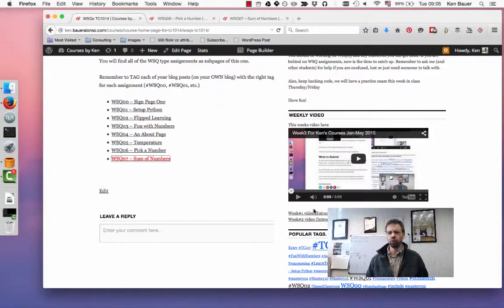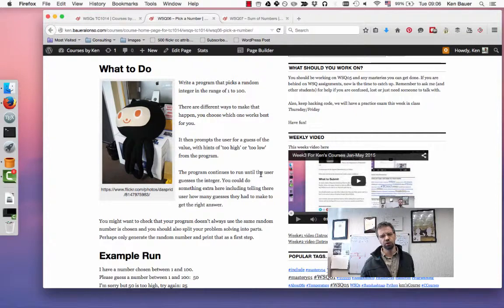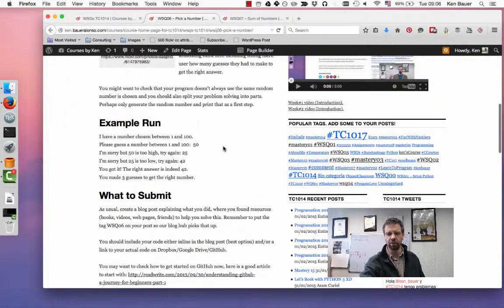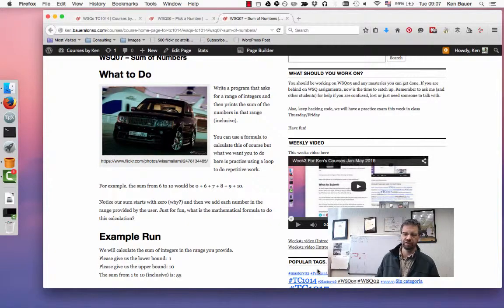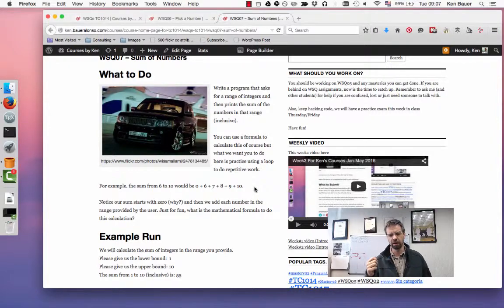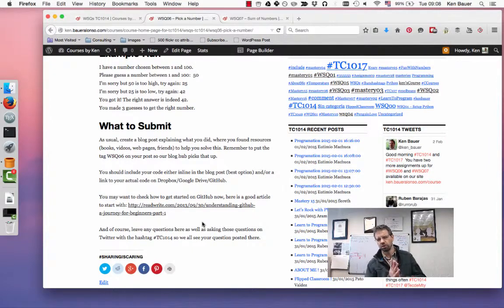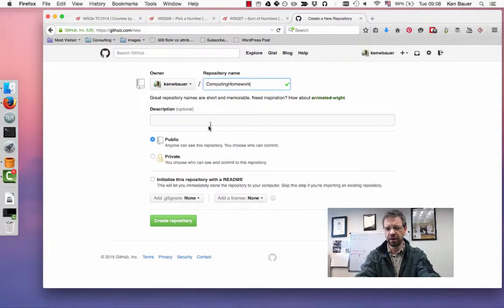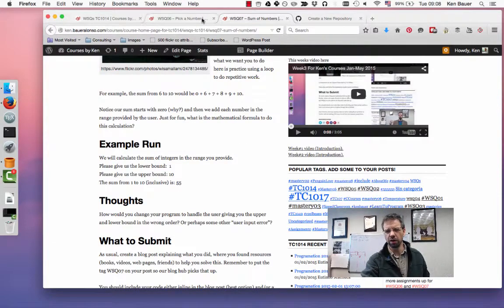Week4 Jan-May 2015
This week I ask you to focus on coding and getting ready for the exam. In WSQ06 and WSQ07 I link an article about getting started with GitHub which you should consider doing now.